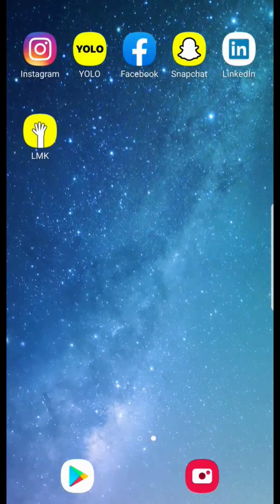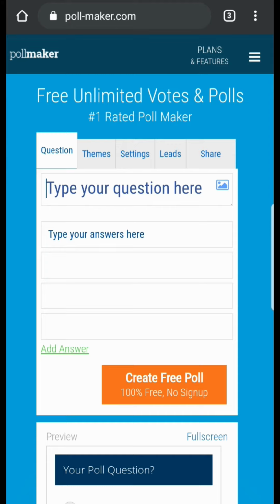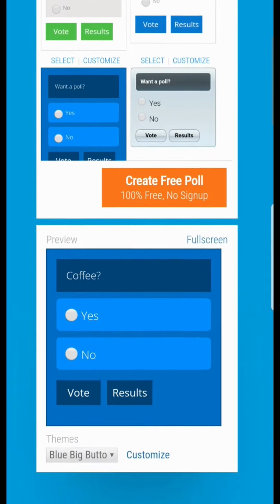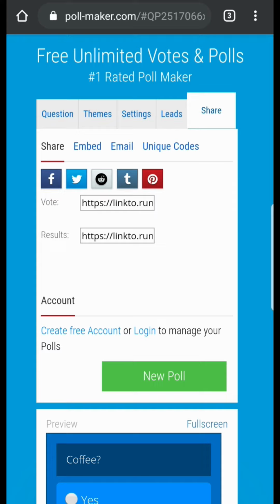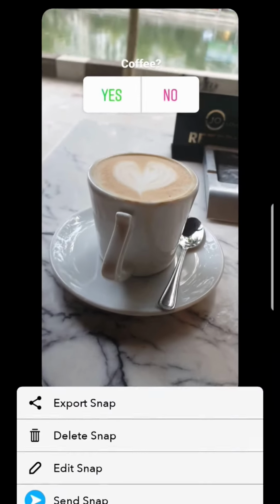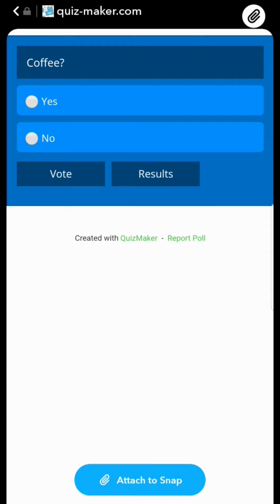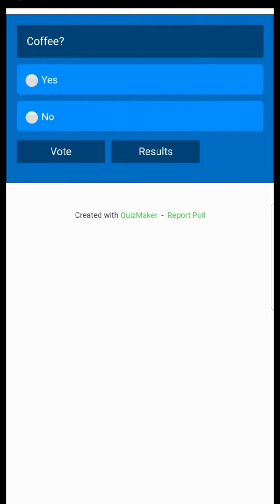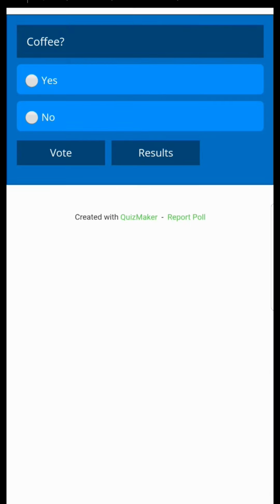How to do a poll on snapchat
Join my Whatsapp group Jypsyvloggin
And give your reactions to my work. which I will use as a basis for improvement in my work. All feedback and ideas are welcome. Ur opinion is precious we will do a Amazon gift card contest once we reach 100 member.